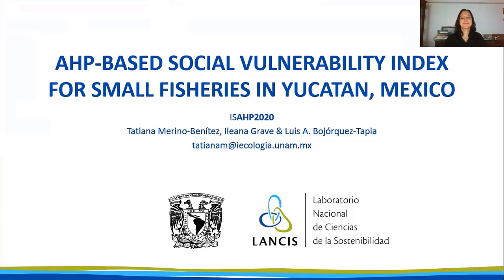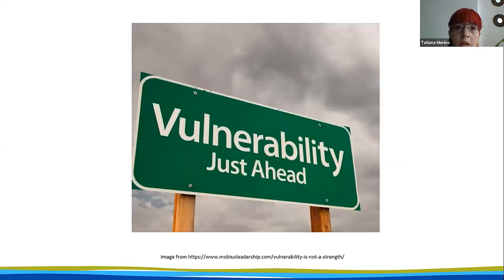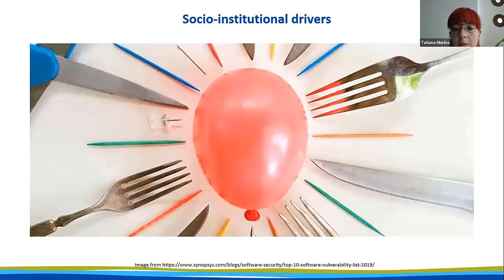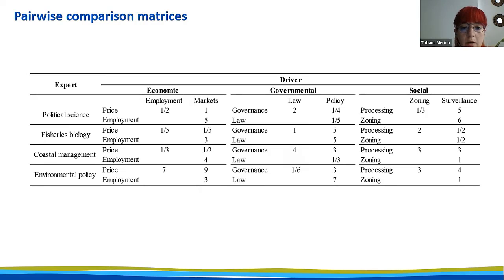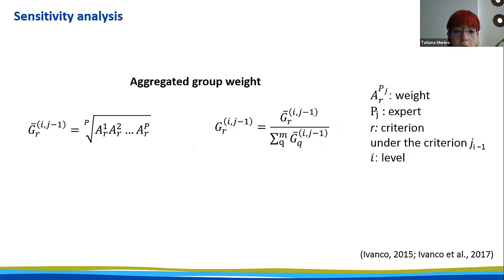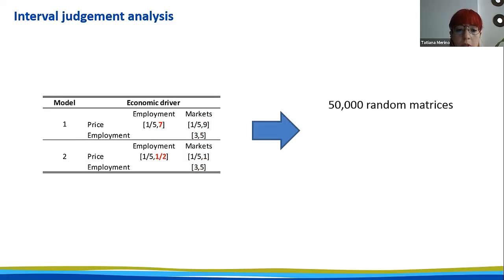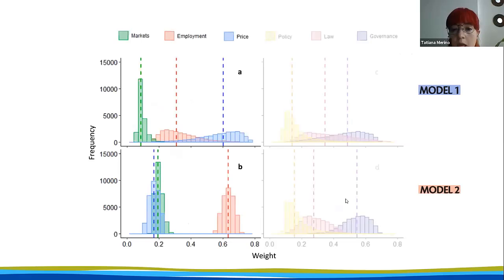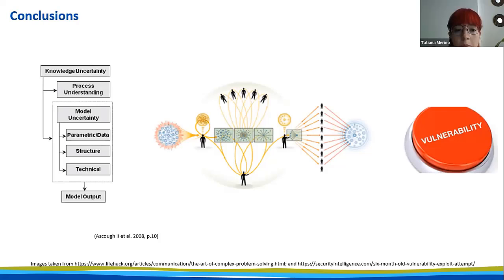ISAHP2020: AHP- BASED SOCIAL VULNERABILITY INDEX FOR SMALL FISHERIES IN YUCATAN, MEXICO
ISAHP 2020
SUNDAY DECEMBER 6
Track 6 - Track 7
Paper Presentation: AHP- BASED SOCIAL VULNERABILITY INDEX FOR SMALL FISHERIES IN YUCATAN, MEXICO
Authors: Tatiana Merino (Mexico)1, Ileana Grave (Mexico)2, Luis Antonio Bojórquez-Tapia (Mexico)2 (1. Posgrado en Ciencias de la Sostenibilidad, UNAM, 2. Laboratorio Nacional de Ciencias de la Sostenibilidad, Instituto de Ecología, UNAM)